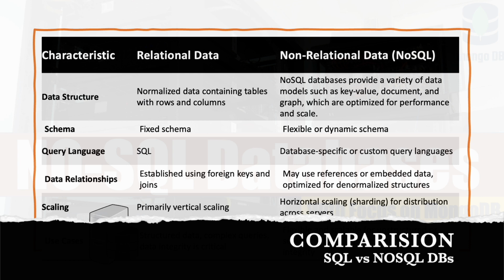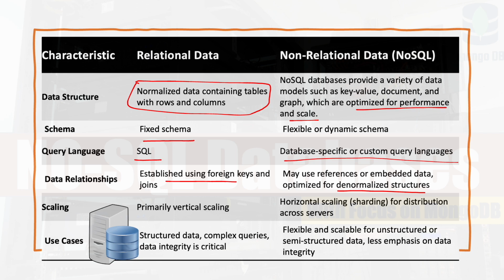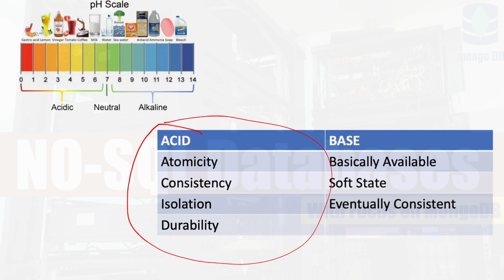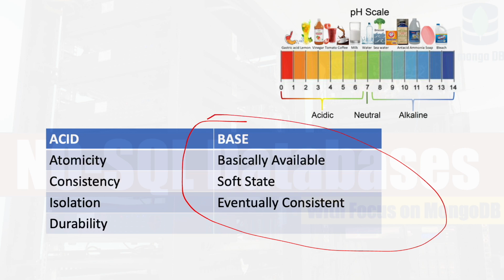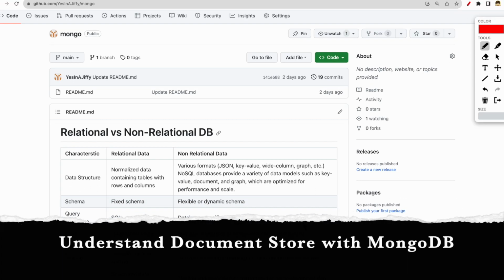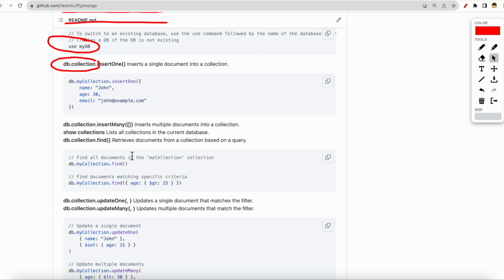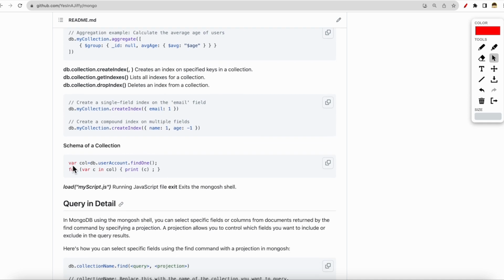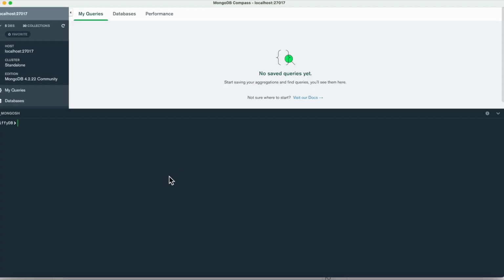No SQL Databases - Mongo DB with Mongo Shell (MongoSH)